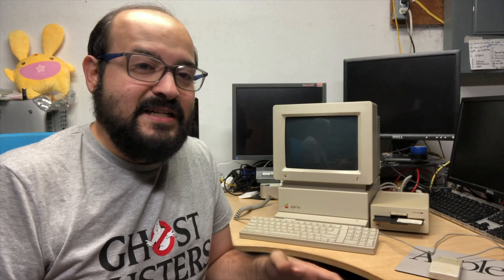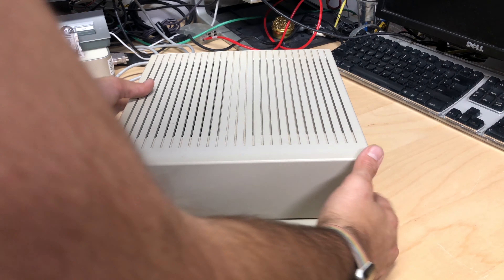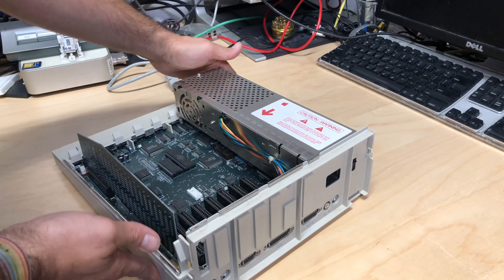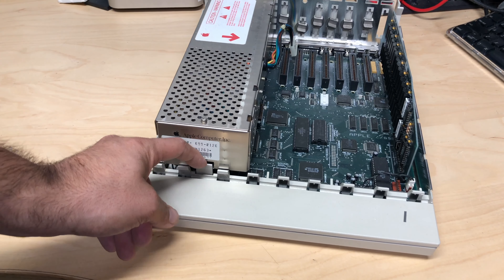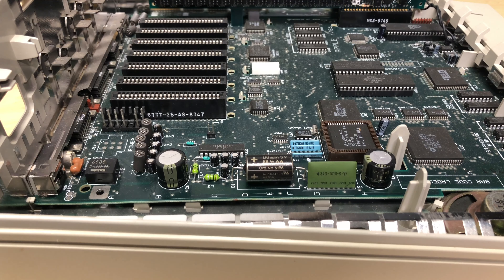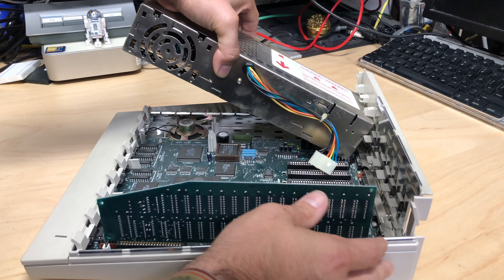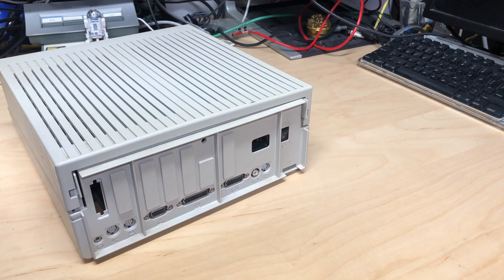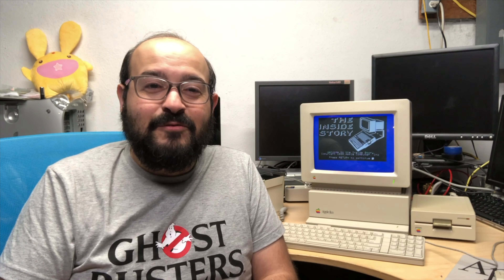How to remove the clock battery from an Apple IIgs (Quick Tutorial)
In this straightforward video we're taking a look at my Apple IIgs. Like many computers, this one uses a small battery to save the clock's time (and other settings) while the computer is switched off. Some of the batteries inside the Apple IIgs are soldered to the logic board, while others are installed in battery holders. In this video we'll show you how to remove the battery to make sure it doesn't leak all over one of the best Apple II machines out there.

Summer Love (Instrumental) by Anders Enger Jenson (from Retro Grooves Vol. 3)